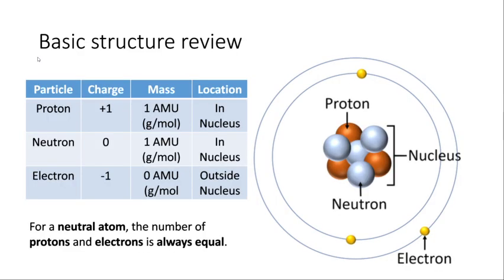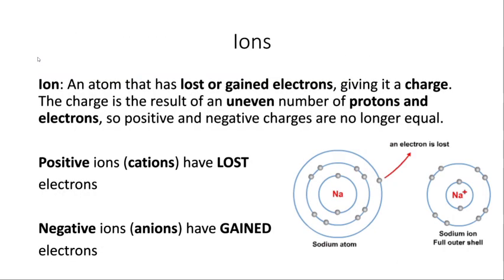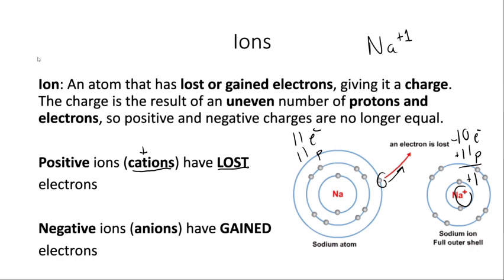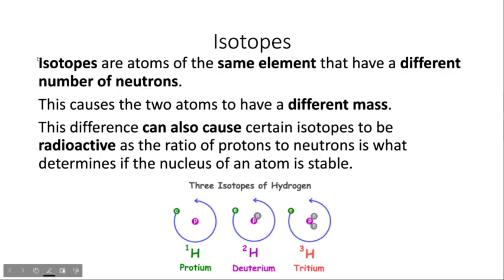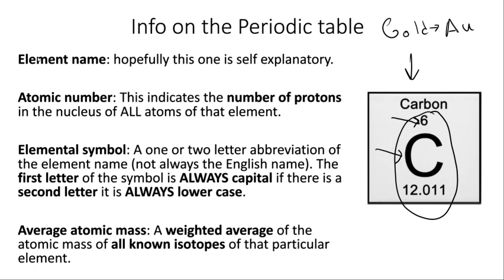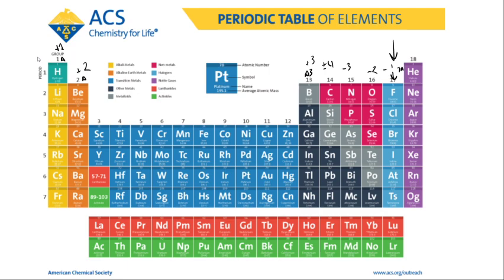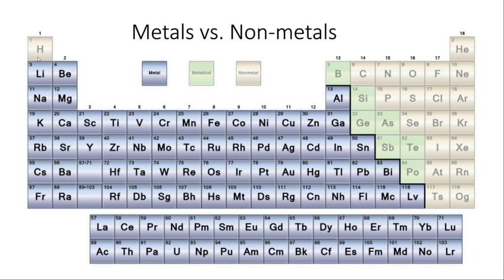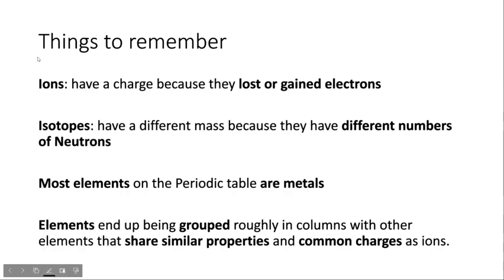periodic table intro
An introduction to basic atomic structure and the periodic table